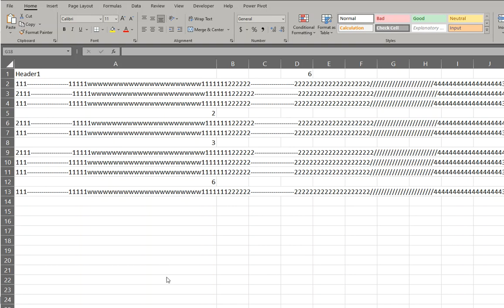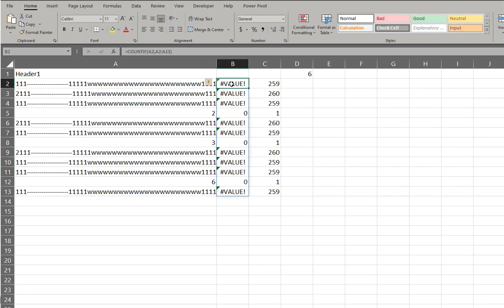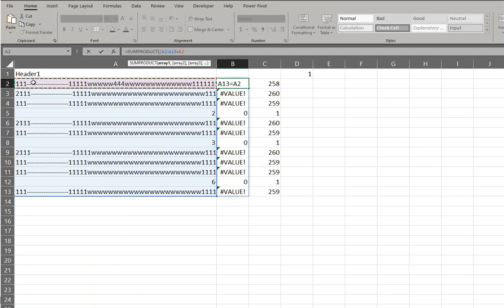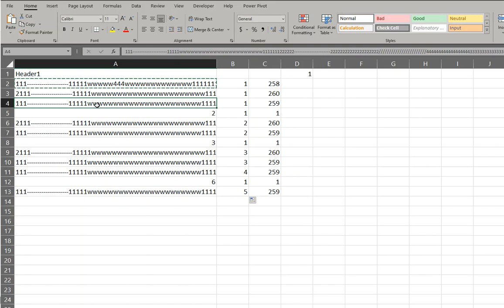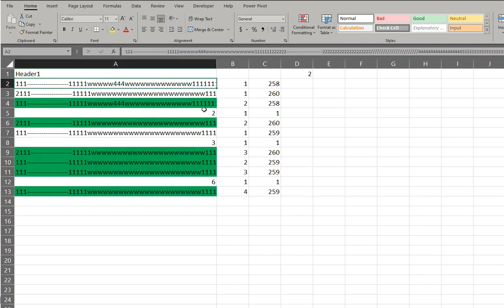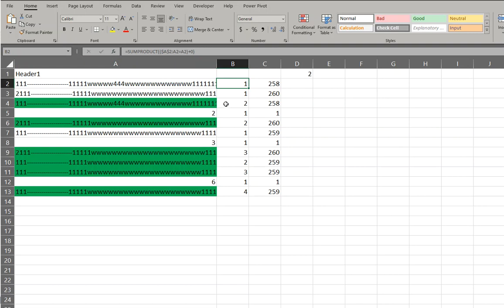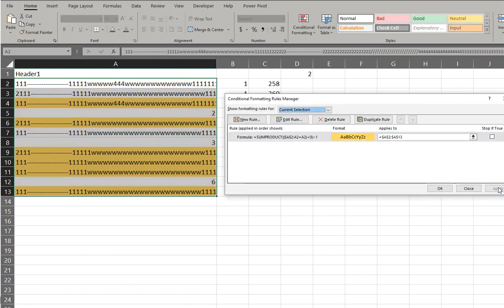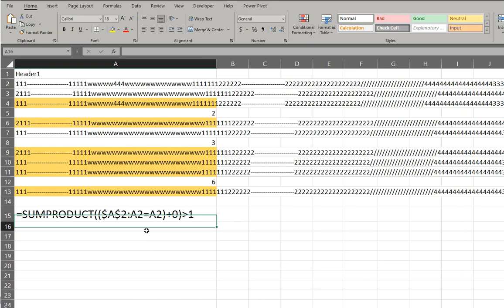Excel Highlight Duplicates strings greater than 255 characters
Conditional formatting duplicates when over 255 characters